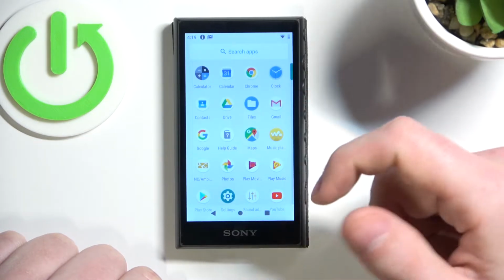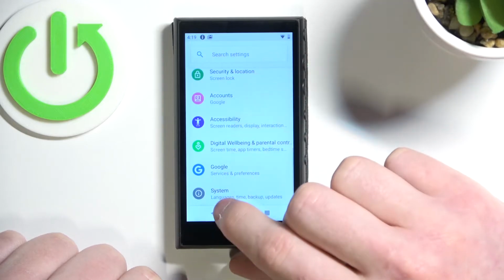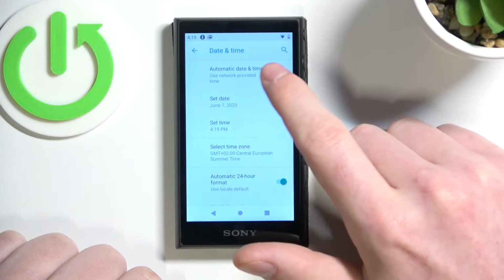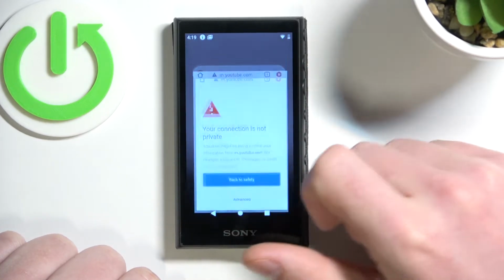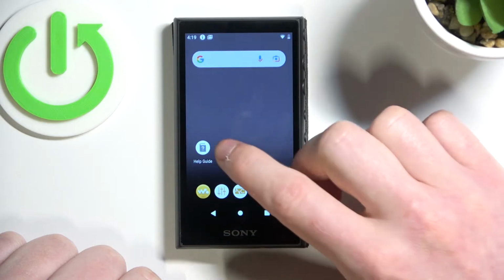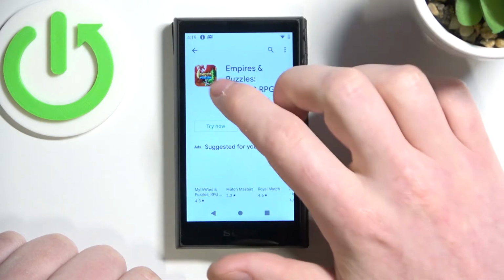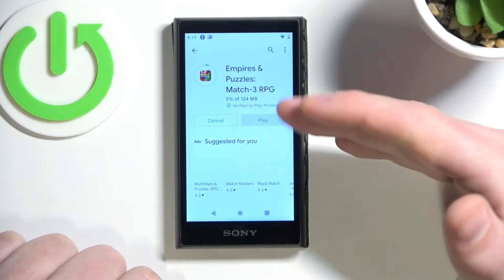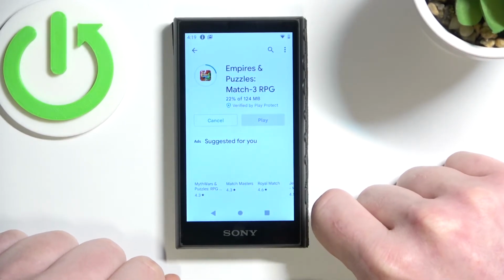Sony NW 100A - Fix I Have Internet Connection But Cannot Surf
Find more useful information:
If you want to browse internet but keep having errors, this video might be essential. Simply follow our step-by-step video tutorial and learn how to fix problem when you have network connection but can't browse internet on Sony NW 100A. The purpose of this video, and any other found on this channel, is to help you find a solution to the problem. Consider subscribing to our channel, liking our video, or leaving us a comment or suggestion if you appreciate the effort that we put into making this, as it greatly helps us with making future guides tailored to your needs. Cheers!

Fix Internet on Sony NW 100A ?
How to fix network connection on Sony NW 100A ?
Fixing internet problems on Sony NW 100A ?
I have internet connection but can't browseSony NW 100A ?
Fixing internet connection on Sony NW 100A ?